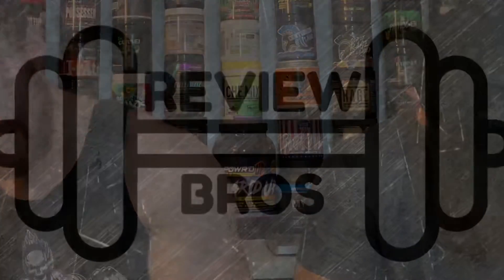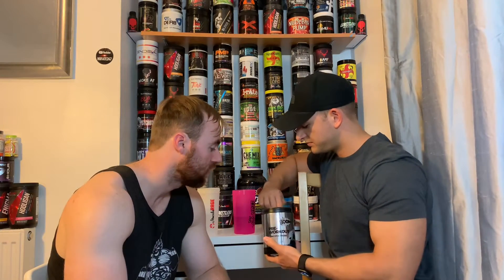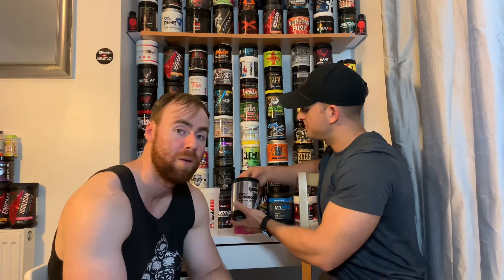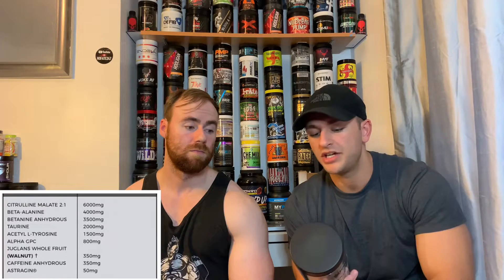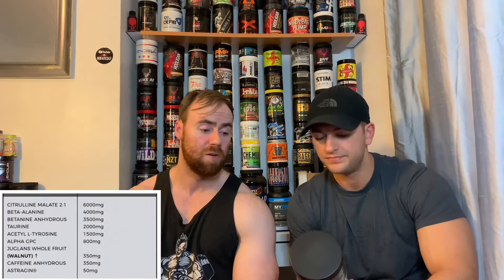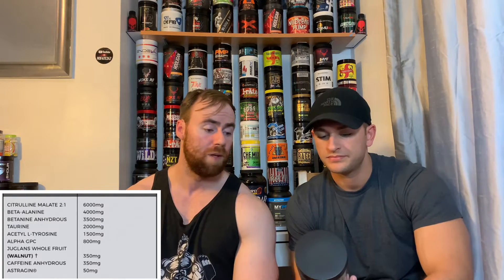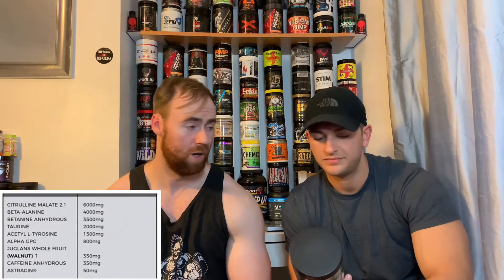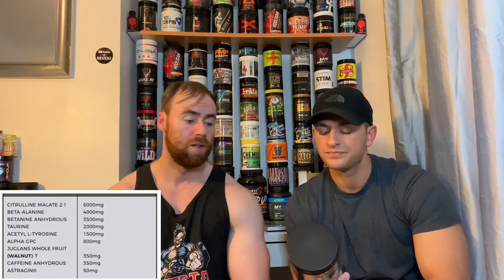🟢 TOM STOLTMAN ‘BOOM!’ PRE-WORKOUT REVIEW - WSM FUEL!?